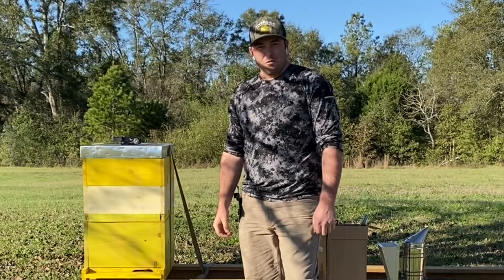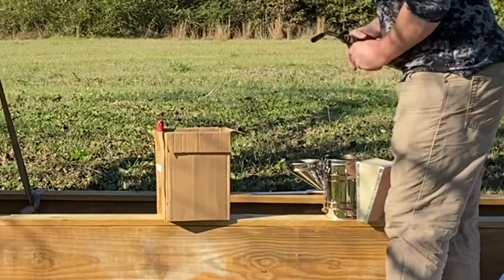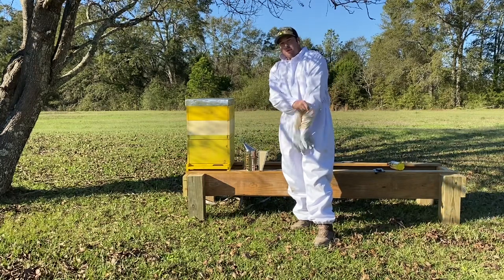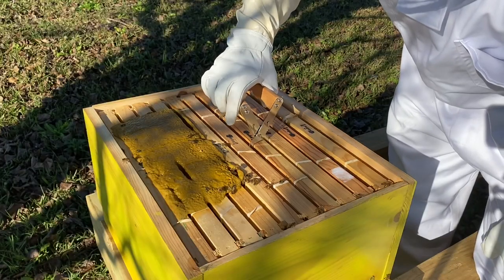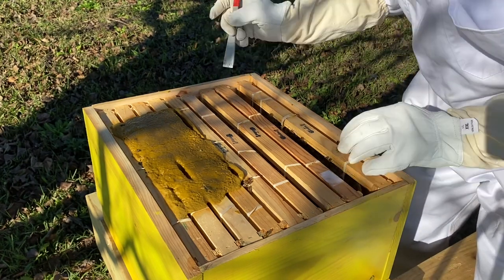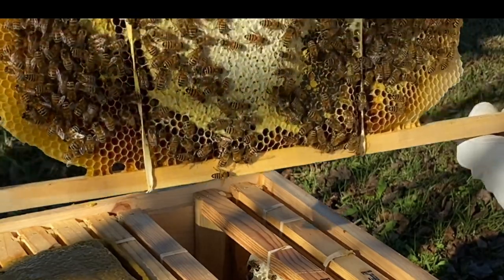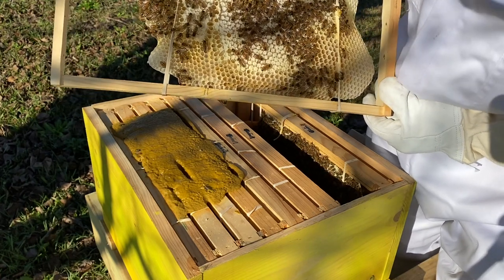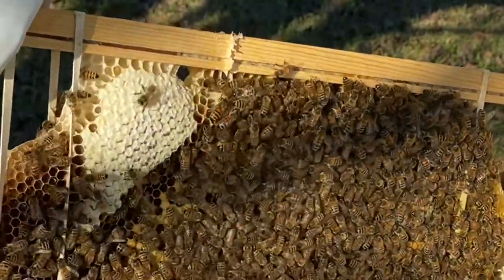Time to open the beehive! (The calmest bees ever!)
This is the hive’s first month inspection! I can’t believe a month has already passed by!
We are truly amazed at how a bee colony operates  , I could sit and just watch them for hours! We are absolutely enjoying the experience!

Trending
beekeeper
bumblebees
savebees
bees
pollinators
honeybees
pollination
bee
savethebees
monday!!
beeswaxbrick
Apiary
Texasbeeworks
honeybee
honeybees
Savethebees
bees
Beesandflowers
Prettybee
cottagecore
insect
Bee love
beelover
 lavenderflowers
beeart
honeybeelove
yellowandpurple